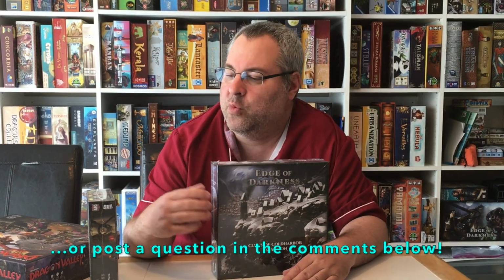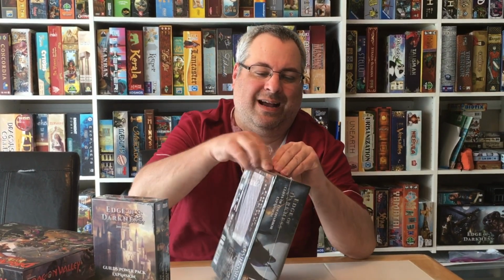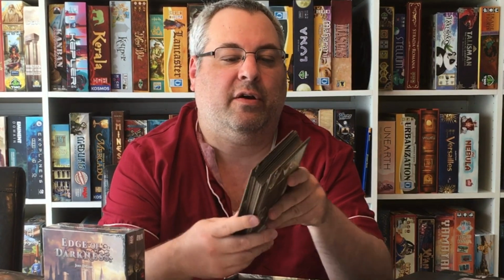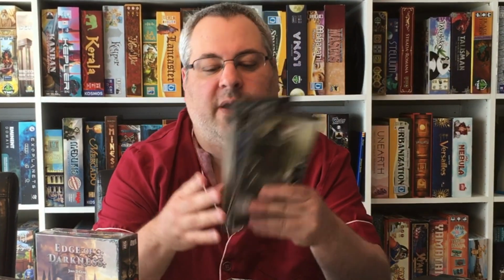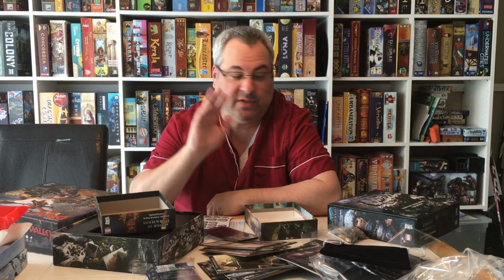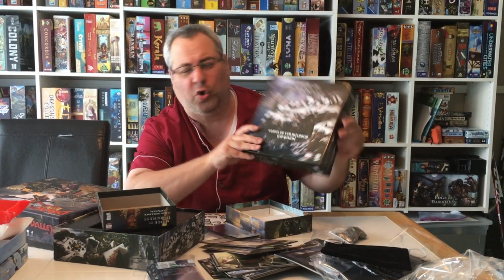Edge of Darkness Expansions - initial impressions!...with Justin and Max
We take a first look at Cliffs of Coldharbor and Guild Power Pack expansions to one of our ALL TIME favorite games...